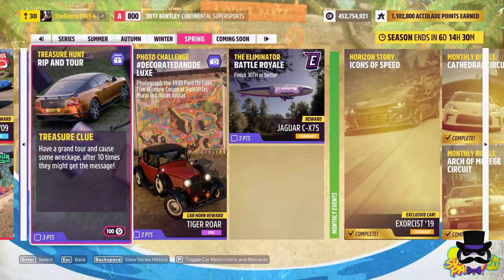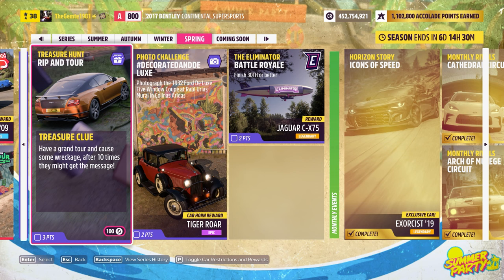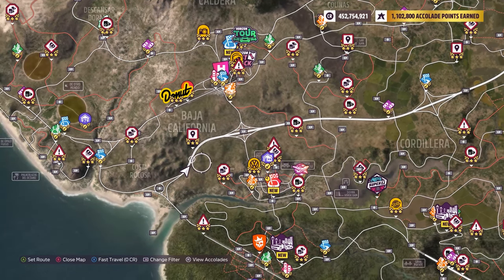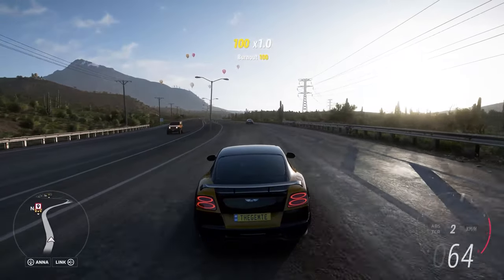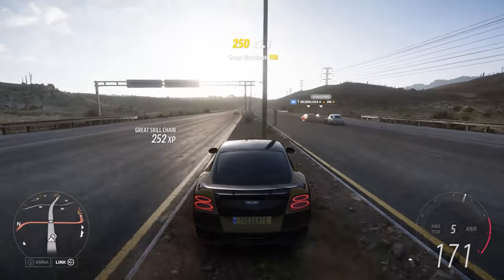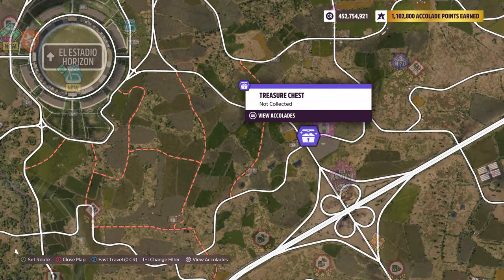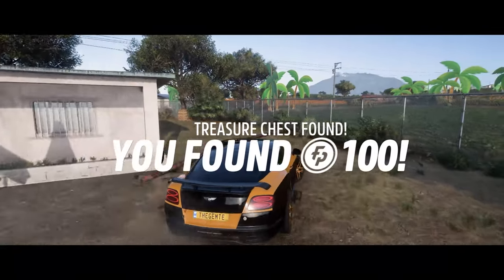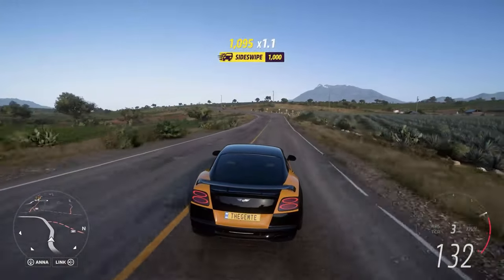Rip and Tour - TREASURE HUNT - Forza Horizon 5 - (11 August 2023– 17 August 2023)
2017 Bentley Continental SuperSports